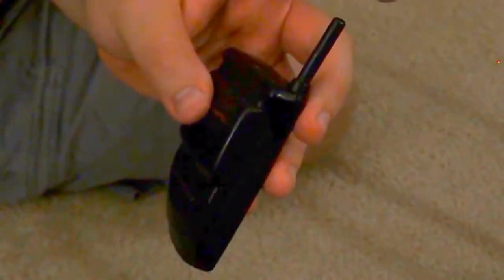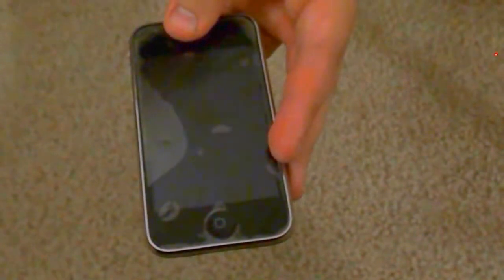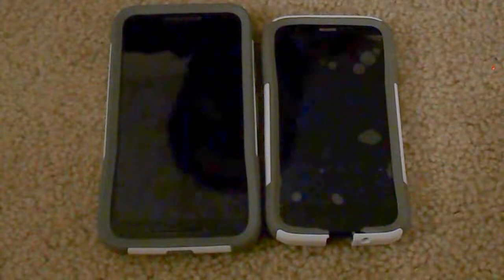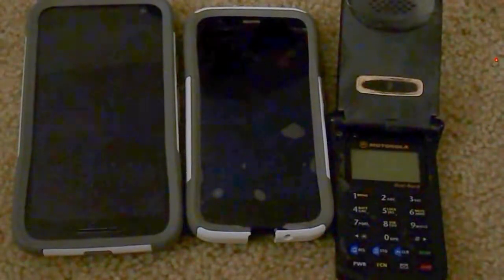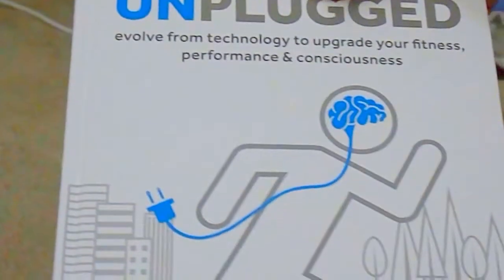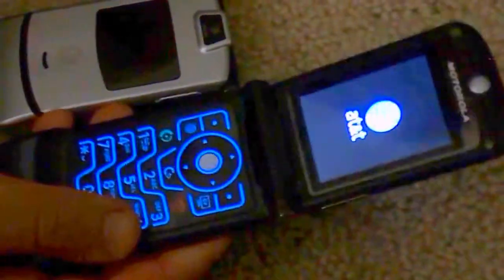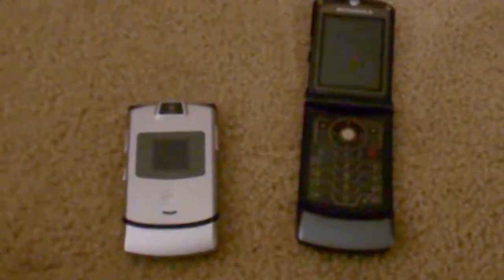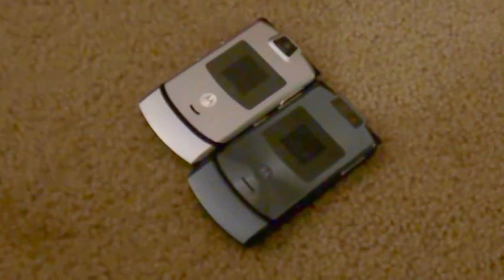The Motorola Manifesto (Documentary)